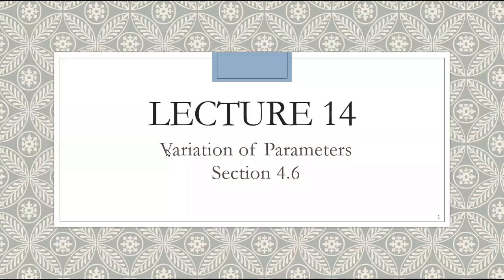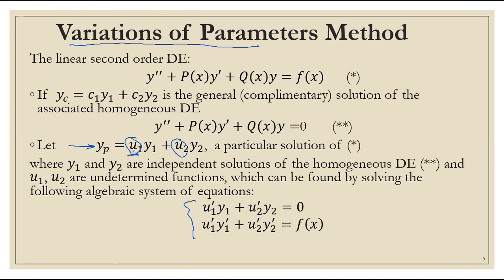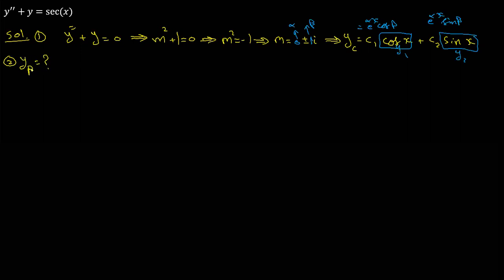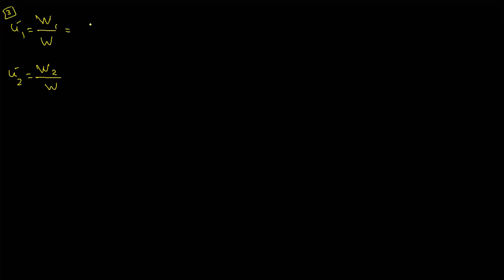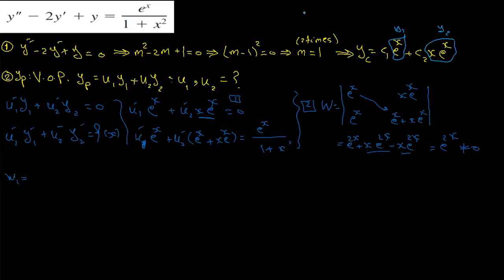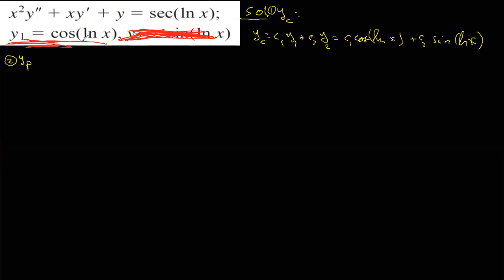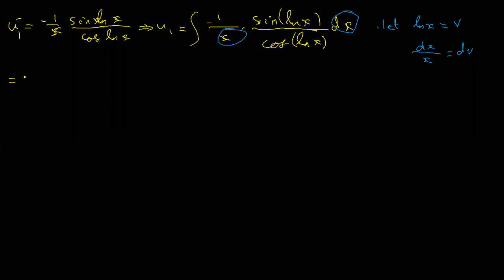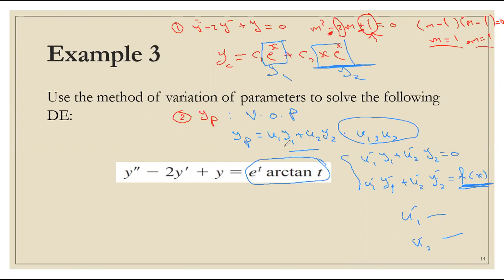Lecture 14 of ordinary differential equation course